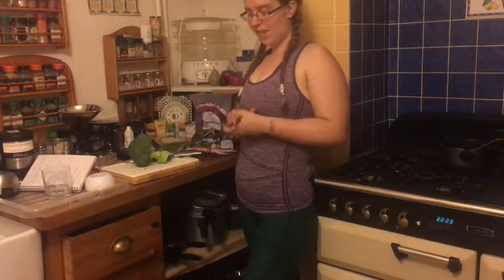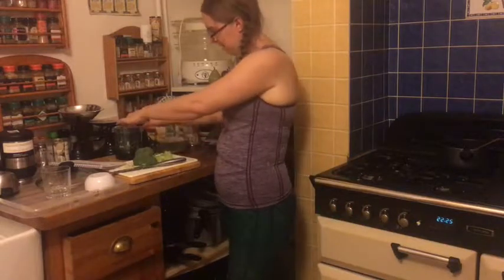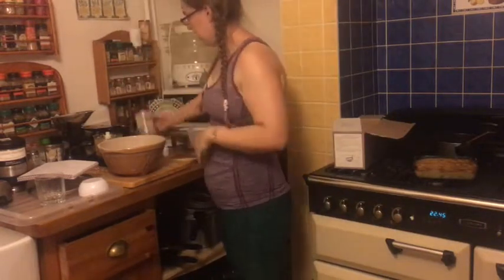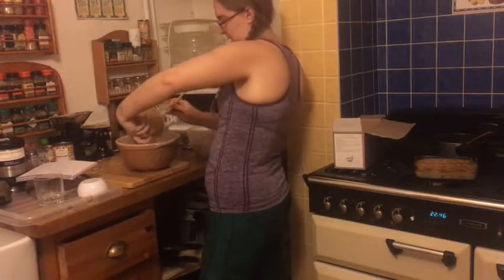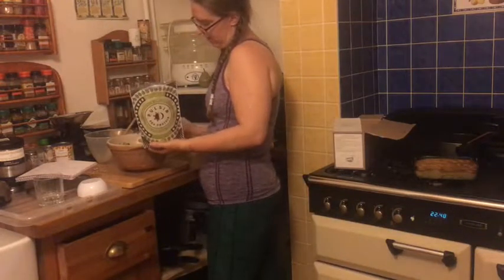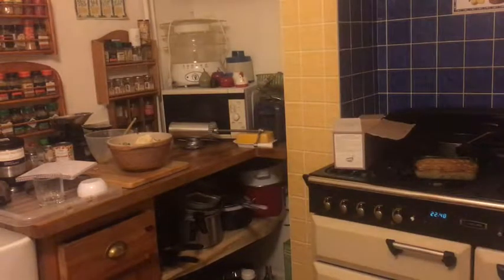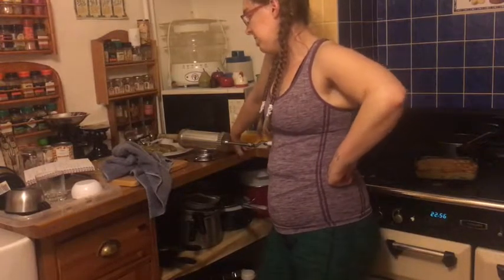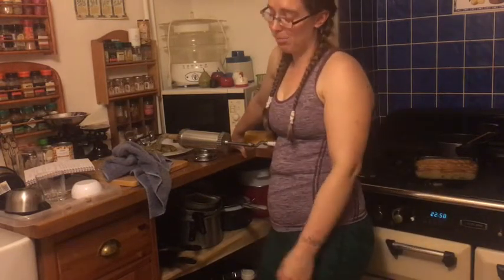Vegan Kale Sausages